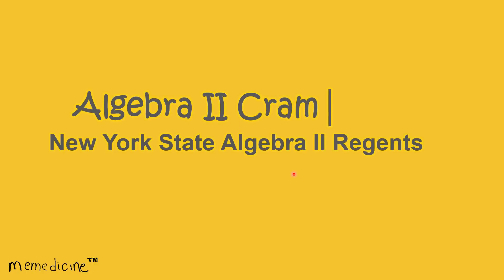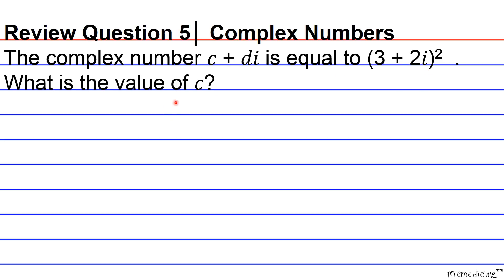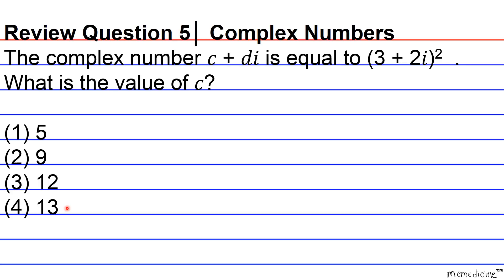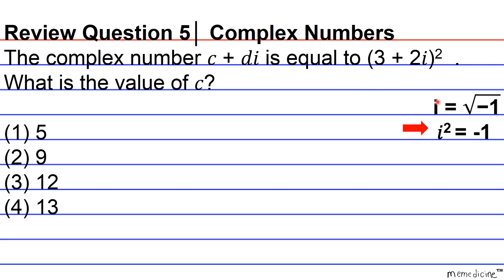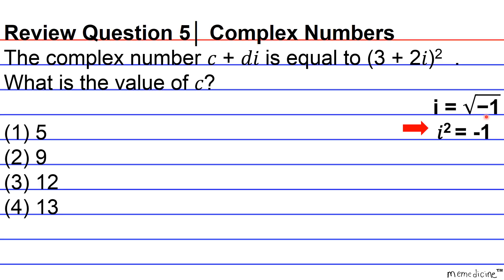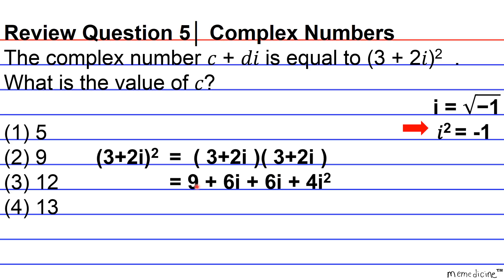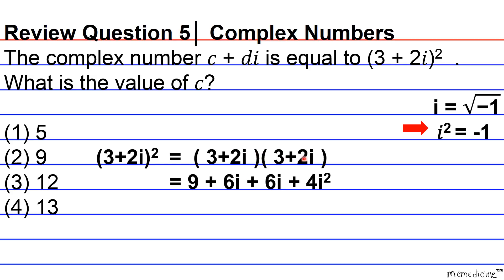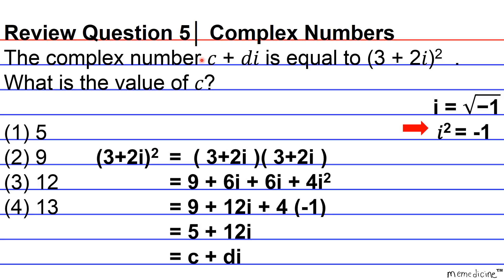Algebra II Cram│ New York State Regents│ Complex Numbers│ Question (5) – Multiply Complex Numbers.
Algebra II Cram (Common Core)│ The University of the State of New York REGENTS HIGH SCHOOL EXAMINATION│ Complex Numbers│ Question (5) – Multiply Complex Numbers.

This deck of cards discusses the following key concepts concisely:
radical,
multiplying radicals,
multiplying coefficients,
multiplying radicands,
simplest radical form,
multiply like terms,
FOIL,

-PSAT: Preliminary Scholastic Aptitude Test
-GED: General Educational Development Test
-HiSET: High School Equivalency Test (Mathematics)